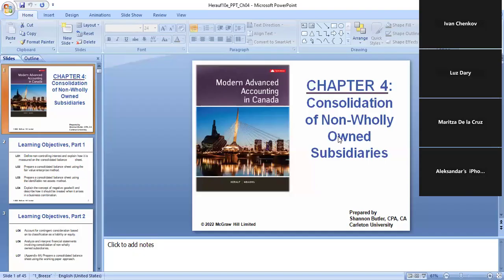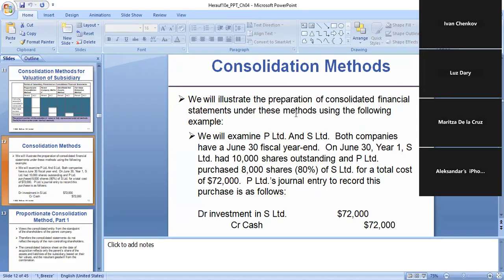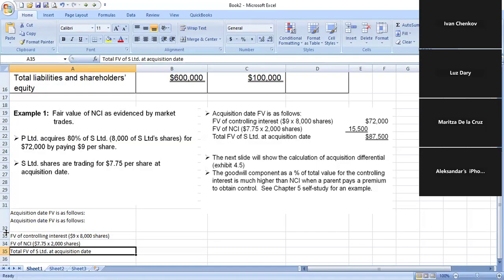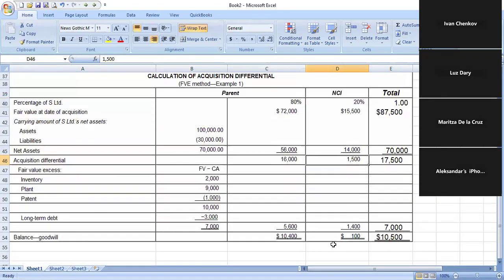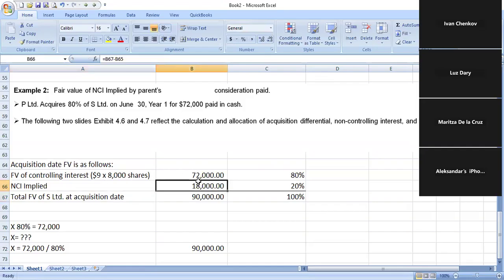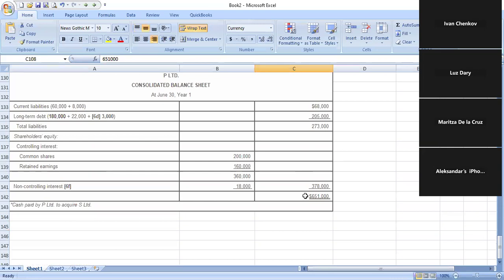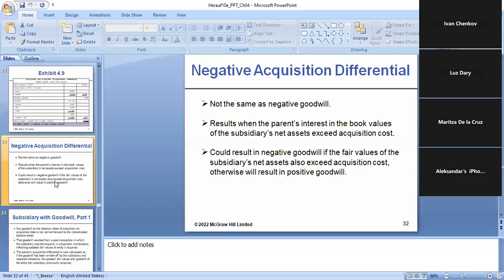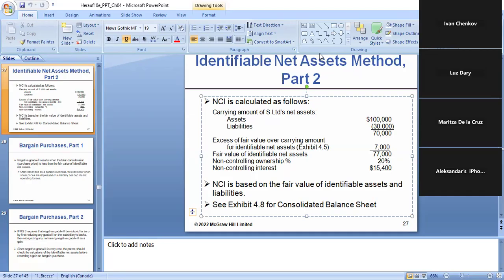ACCT 431 - Chapter 4 - Apr 19, 2025